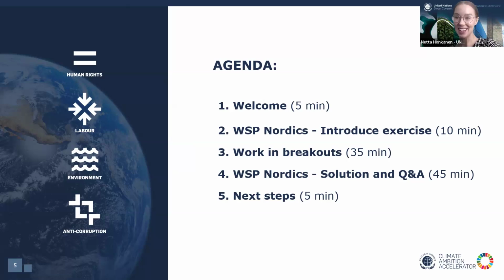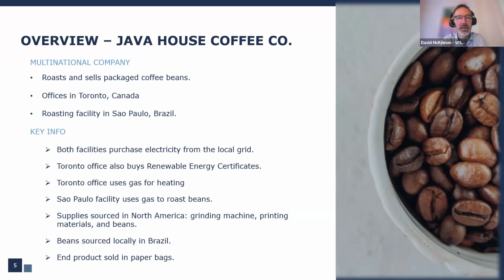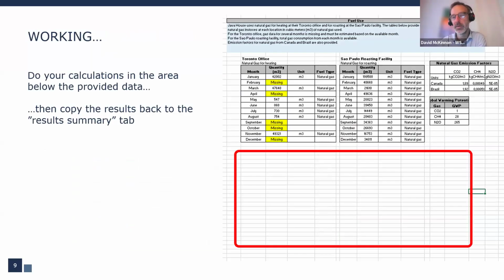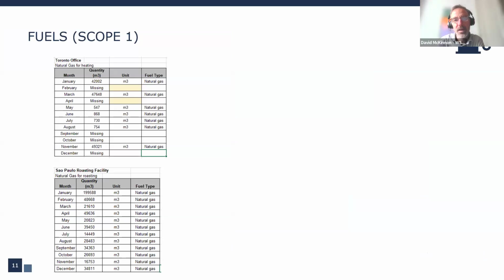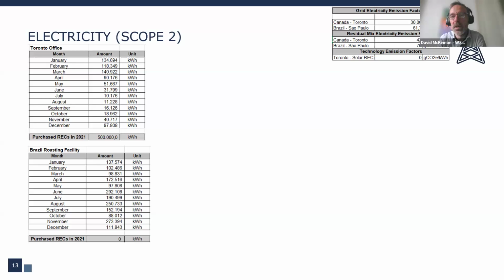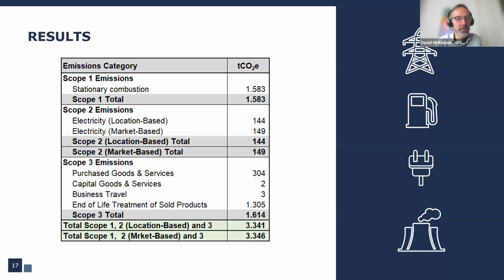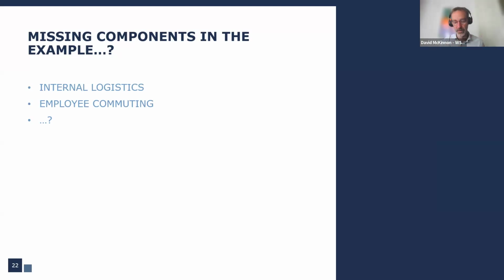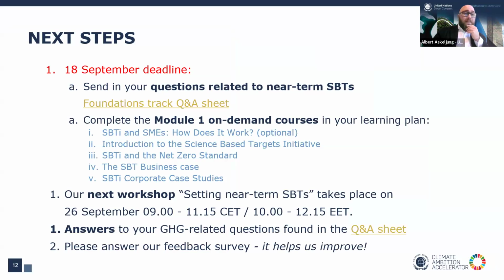CAA Nordics: GHG Practical Exercise. Foundation group.